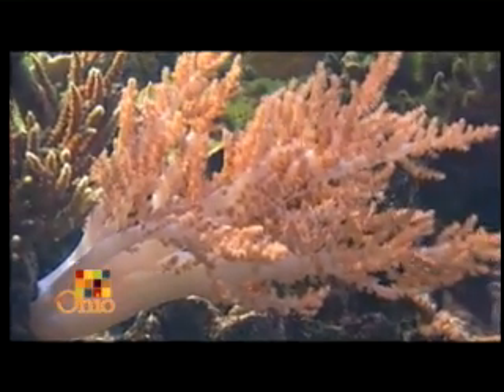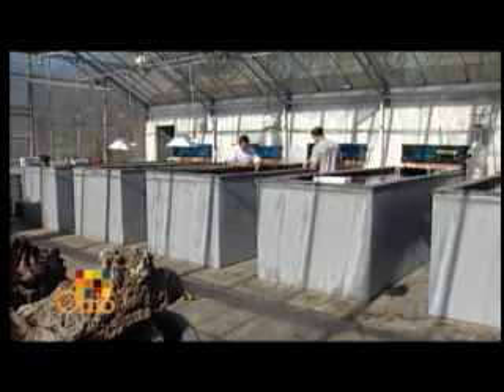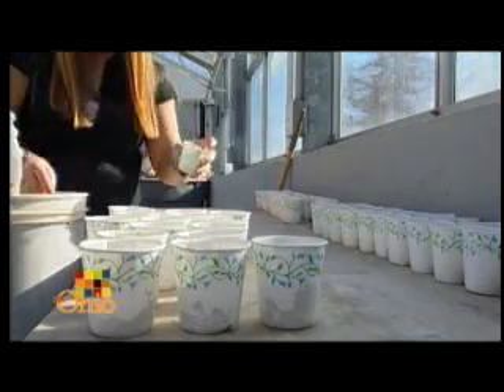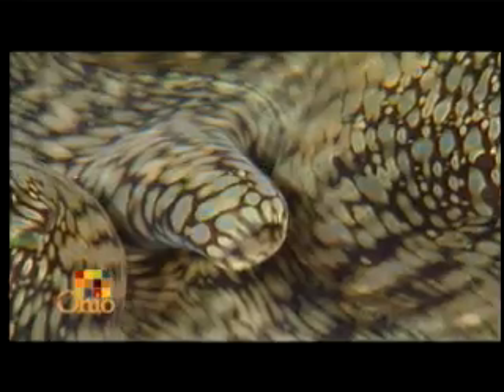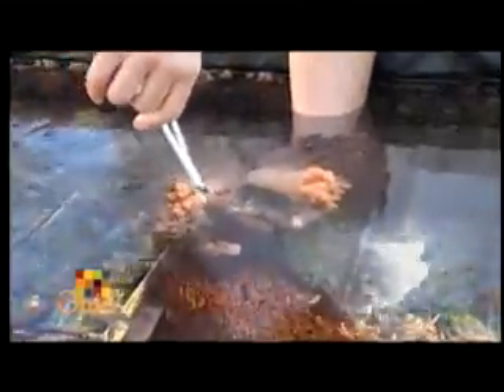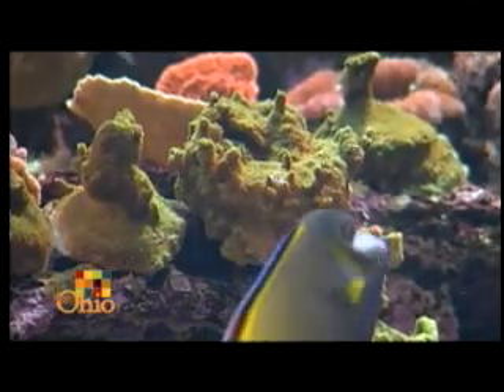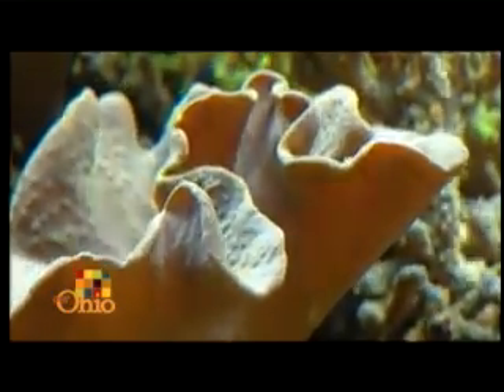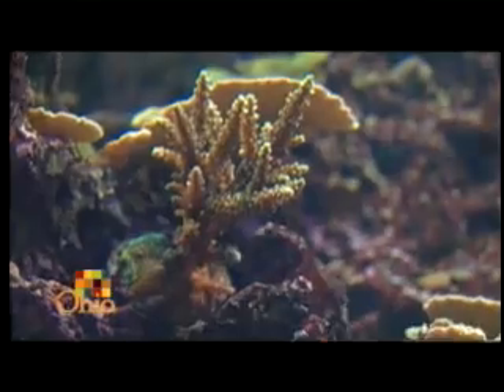Reef Systems Coral Farm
You don't have to travel to Australia to experience a coral reef. An Ohio couple is growing saltwater coral in 1,500 gallon vats. This business, which is Ohio's first coral farm, is a way to protect coral reefs, which can be damaged by over harvesting. From Our Ohio show 313, produced in 2008.